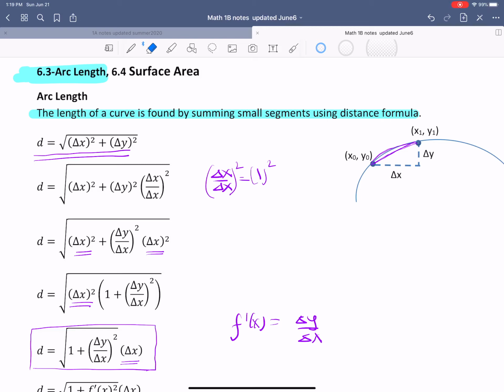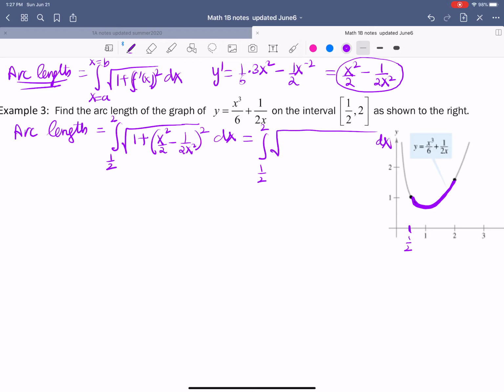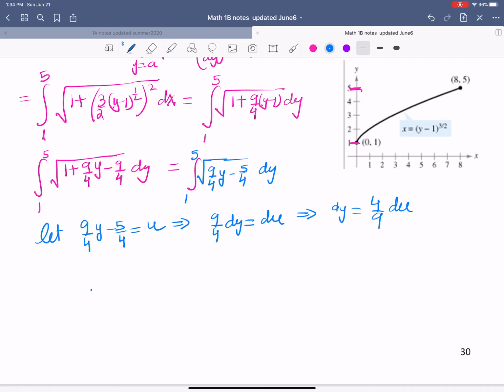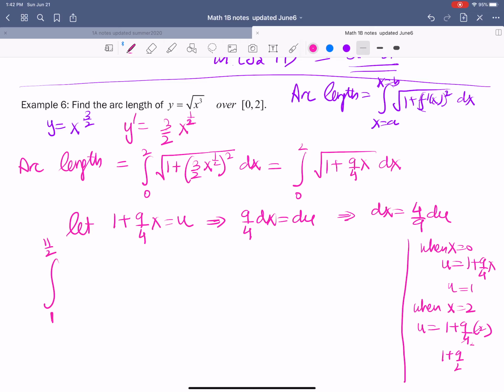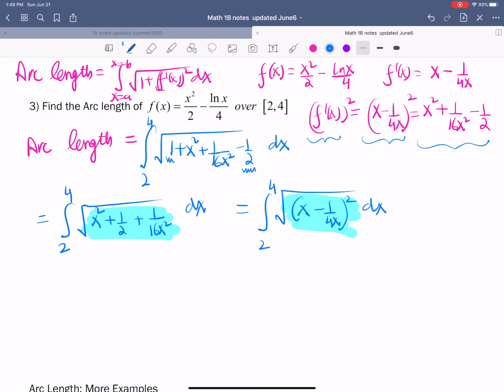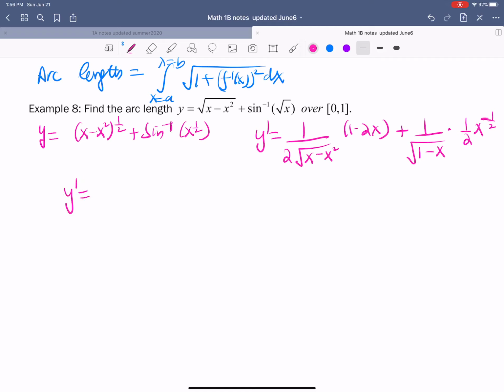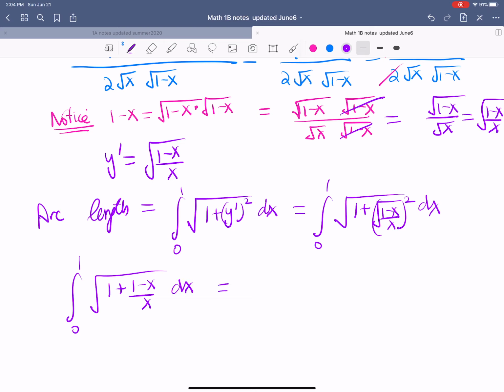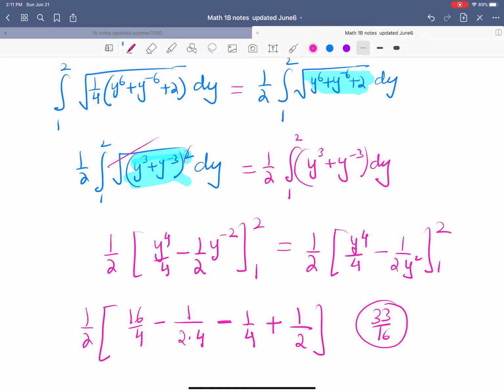arc length -Application of Definite Integral